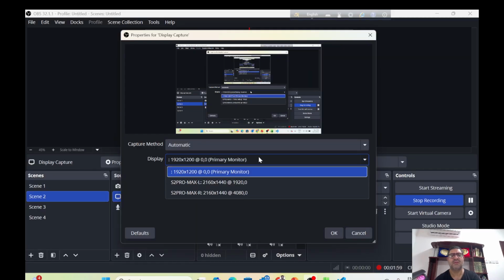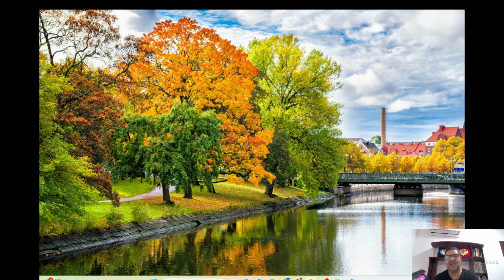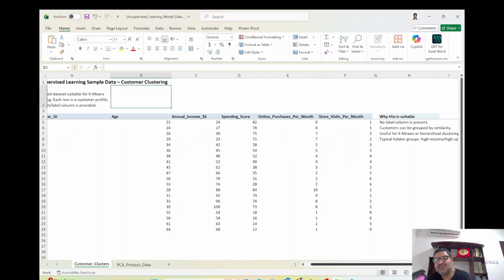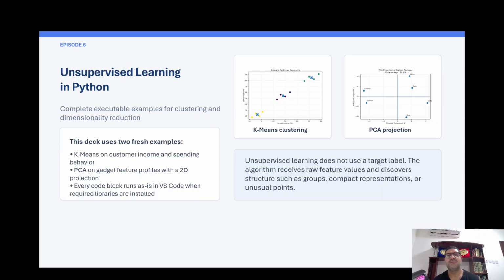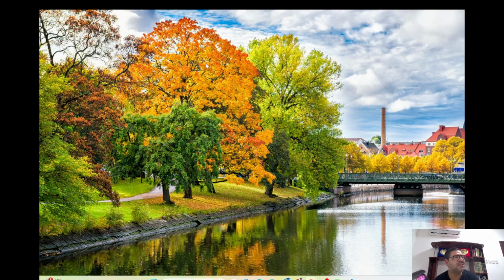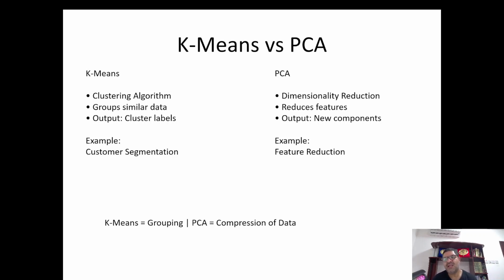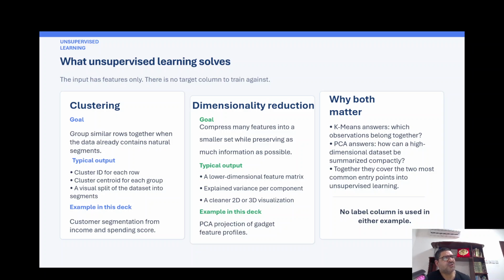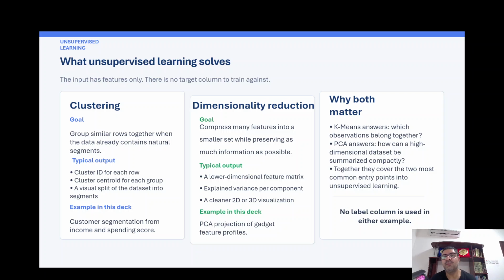Unsupervised Learning Explained | Clustering & KMeans with Examples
Epidsode 6 a-In this video, we take a deep dive into Unsupervised Learning in Machine Learning with clear explanations and real-world examples.

You will learn:
- Clustering algorithms in machine learning
- KMeans clustering explained
- Differences between supervised and unsupervised learning
- Real-world applications of unsupervised learning

This tutorial is ideal for students, beginners, and professionals learning Artificial Intelligence, Machine Learning, and Data Science.

Topics Covered:
Unsupervised Learning, Clustering, KMeans, Machine Learning Algorithms, Data Science